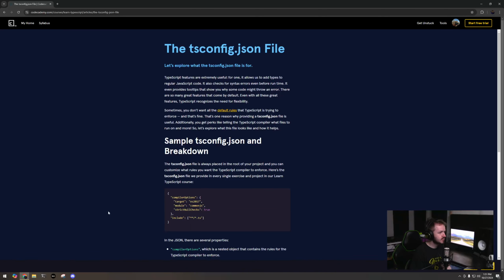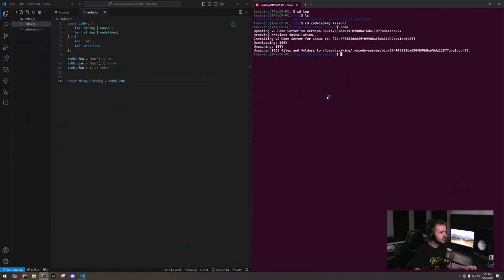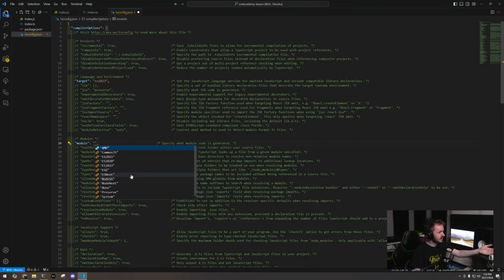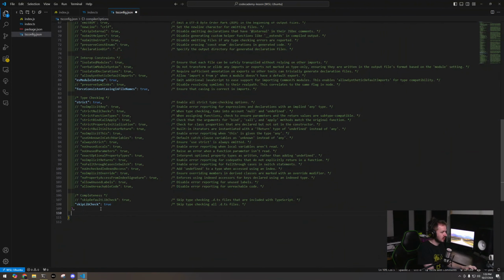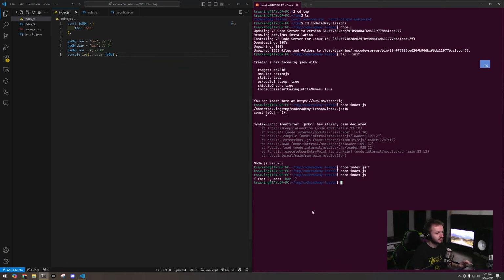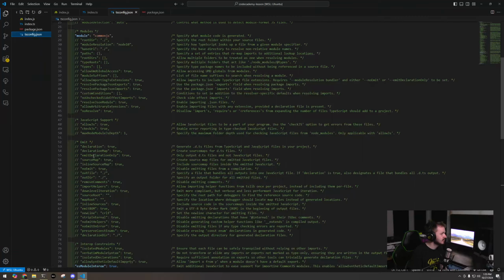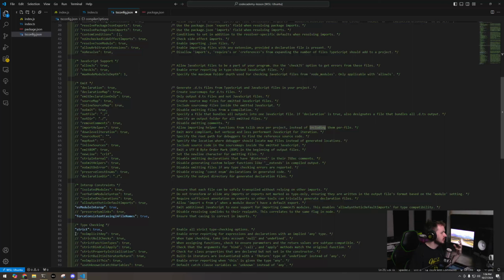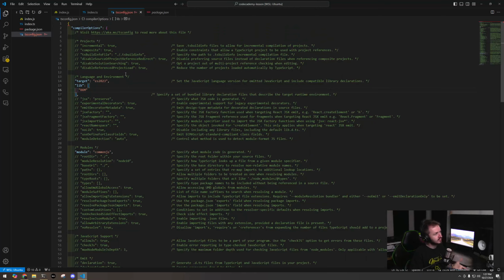Intro to TypeScript: tsconfig.json